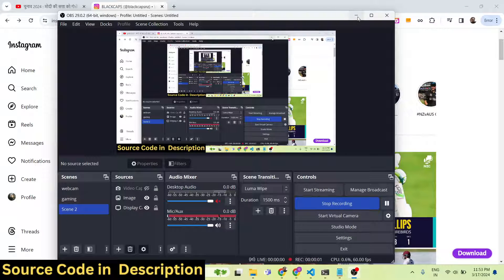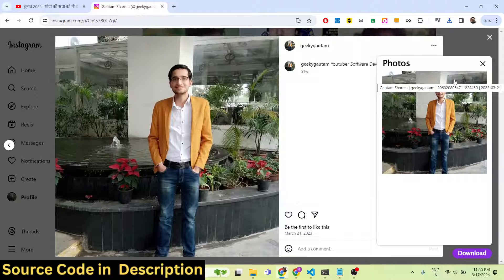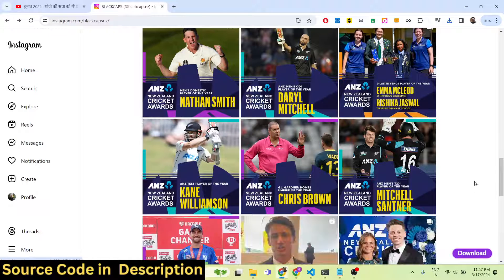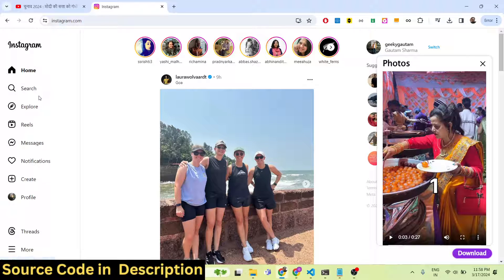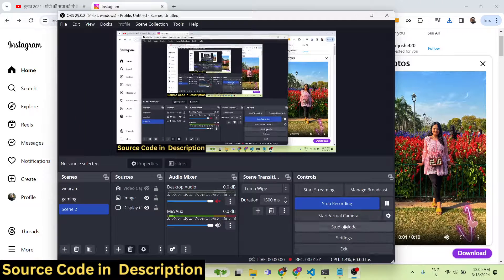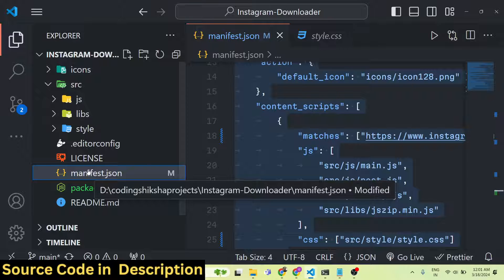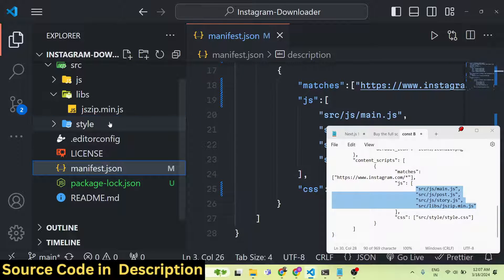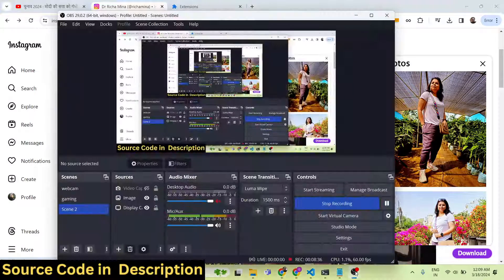Build a Instagram Chrome Extension to Fetch Posts,Stories,Reels & Videos Using GraphQL API in JS